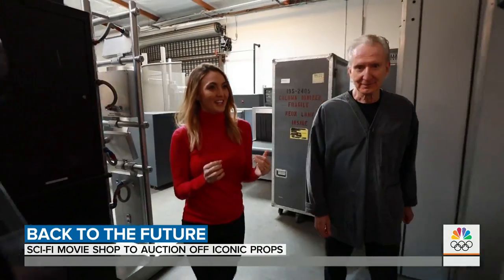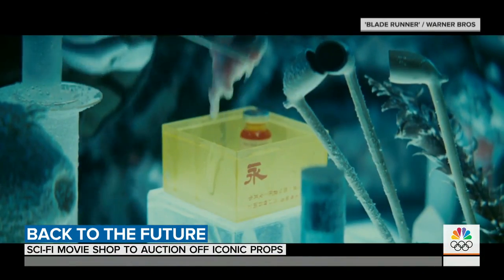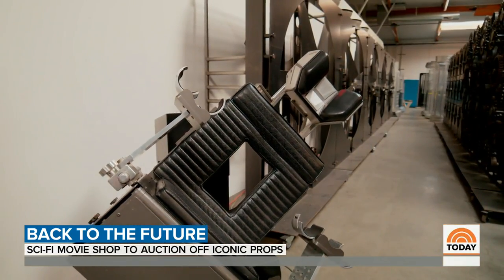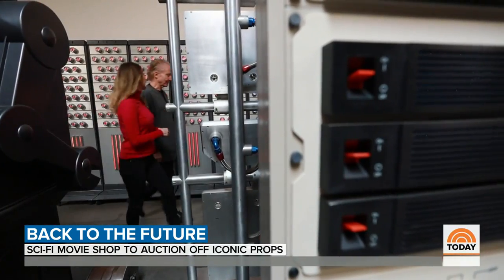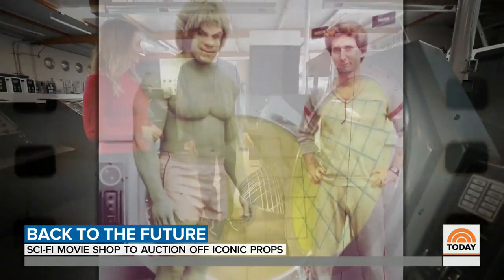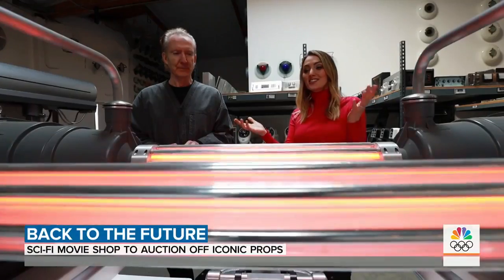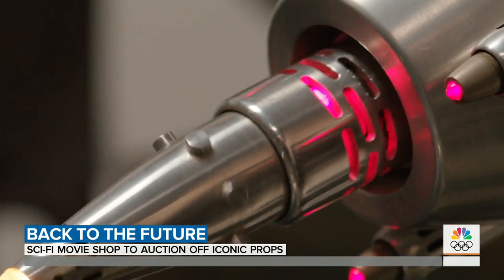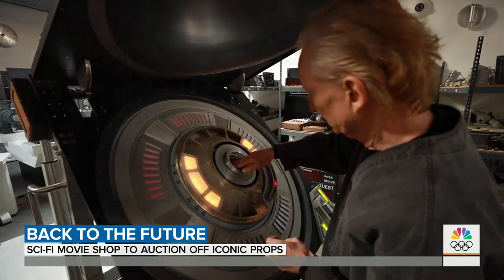Tour The Warehouse Containing Iconic Sci-Fi Props | TODAY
NBC’s Sarah Harman takes you inside the Los Angeles warehouse of John Zabrucky containing props – some handmade –  from famous science-fiction movies and television shows over the decades. Now, they could be yours as some of the items go up for auction.

Tour The Warehouse Containing Iconic Sci-Fi Movie Props | TODAY